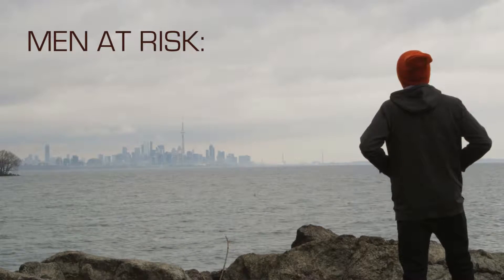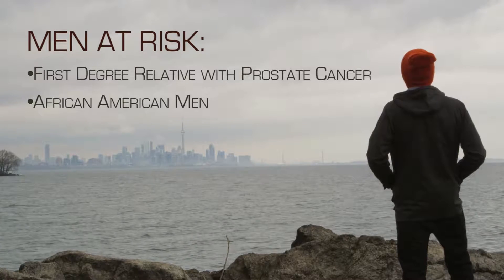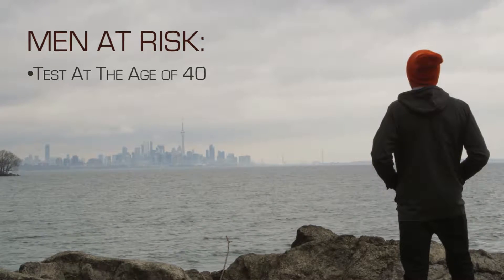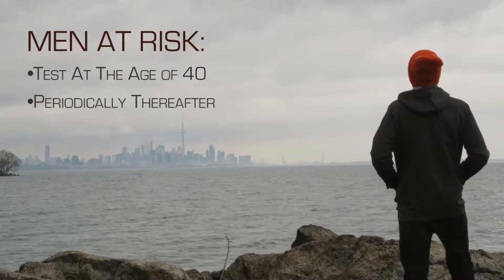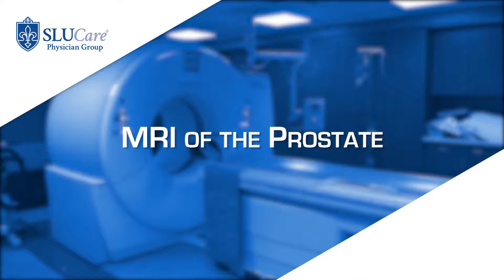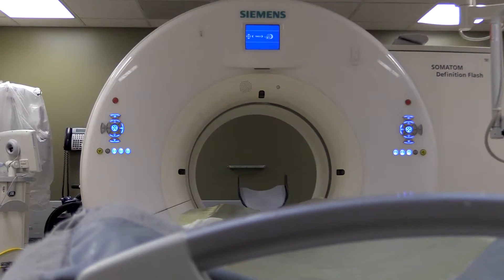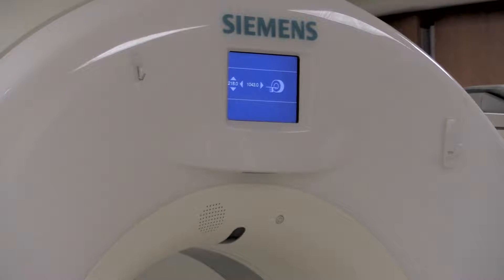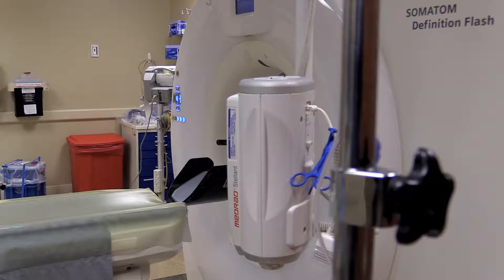Screening for Prostate Cancer with PSA Testing & MRI - SLUCare Urology